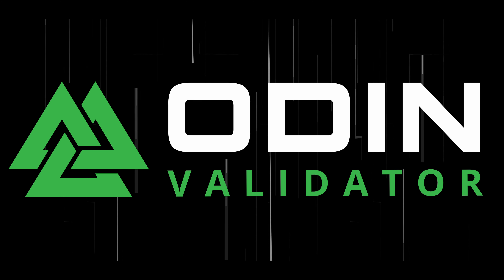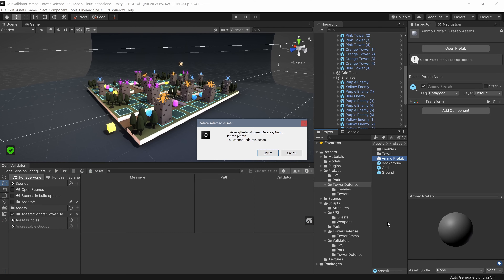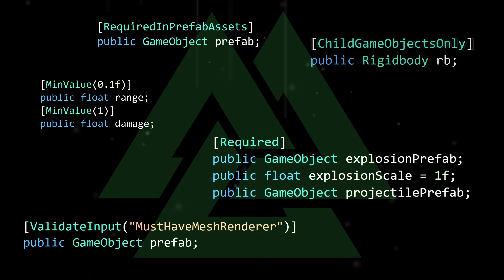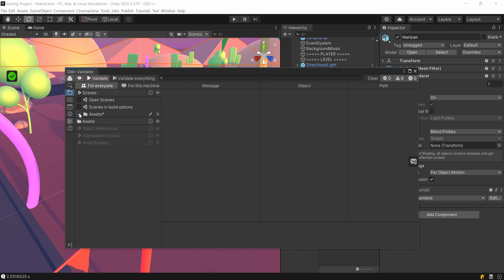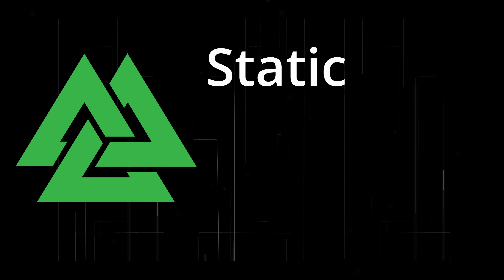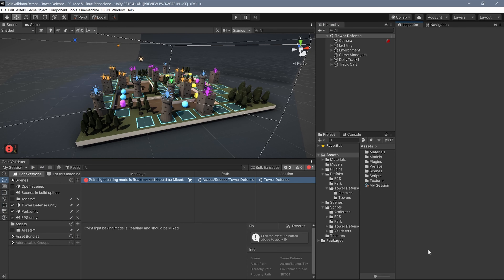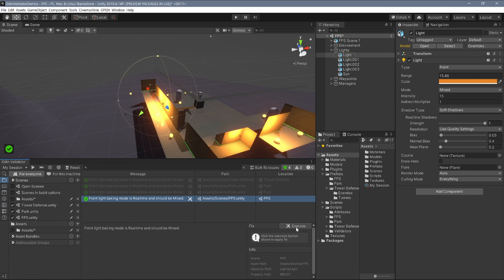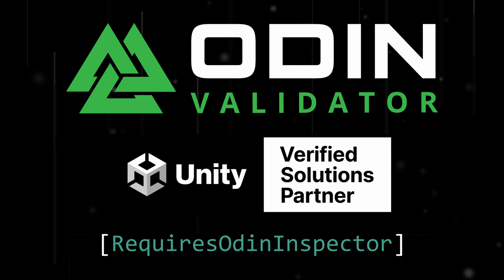The all new Odin Validator - Find and fix errors in Unity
Odin Validator is an addon to Odin Inspector that helps to automate and significantly speed up the process of finding and resolving errors in a Unity project. It streamlines the workflow between programmers and designers and provides a significant boost to teams of any size working on a longer-term project.